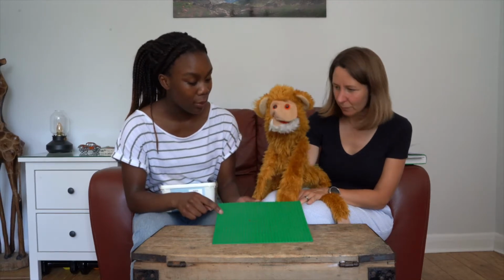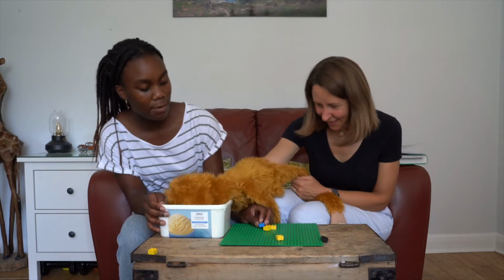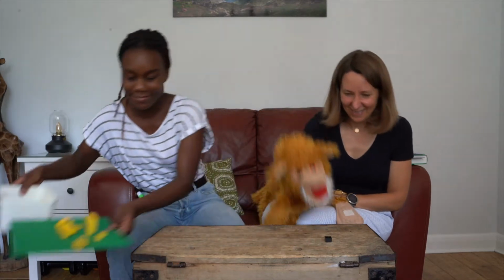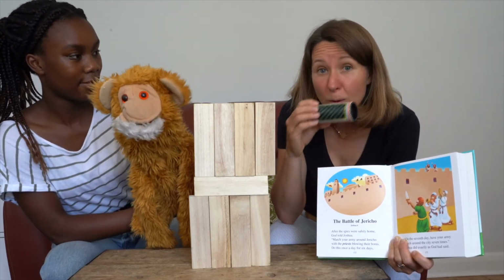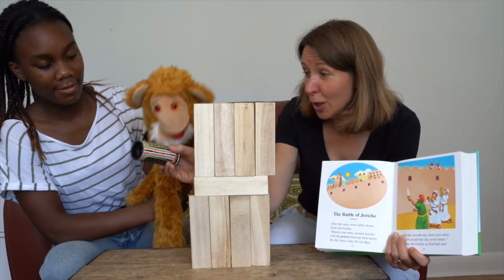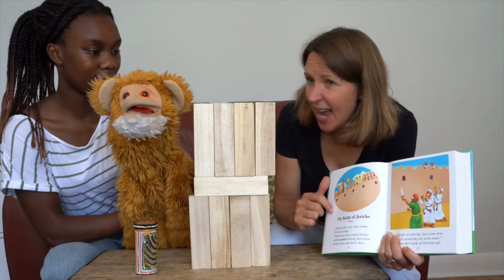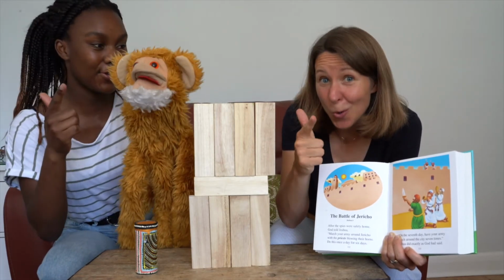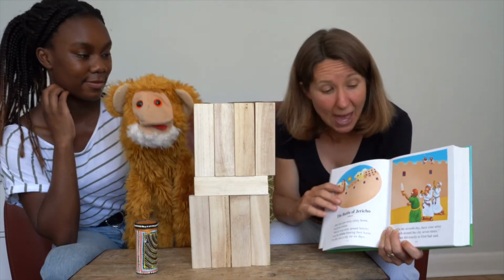13 Mickey Explores the Beginners bible Walls of Jericho